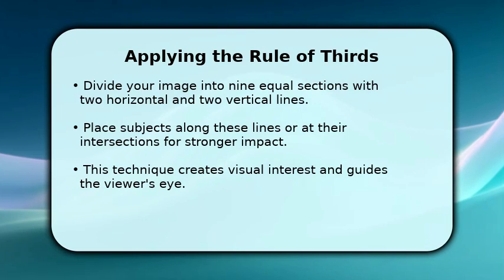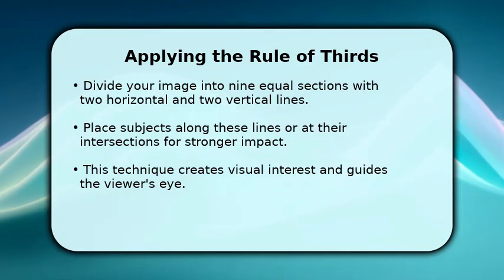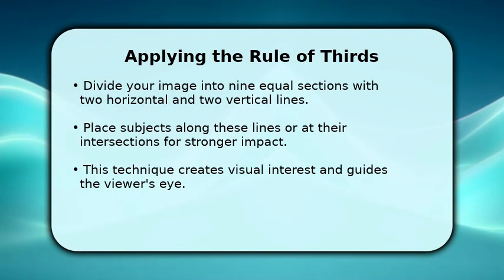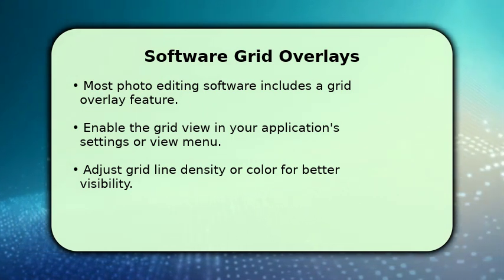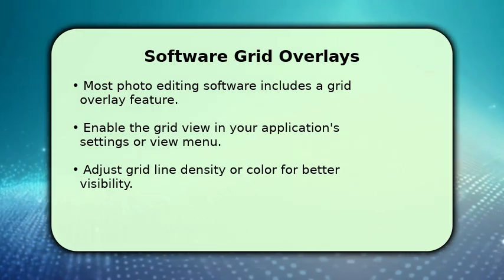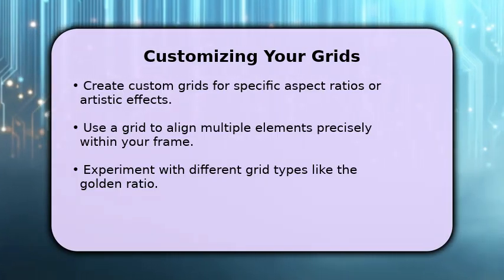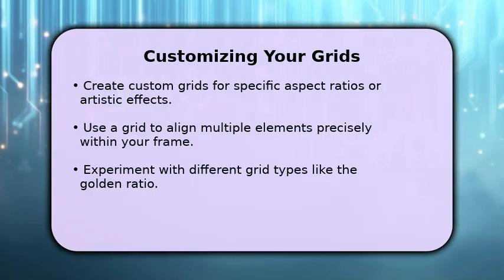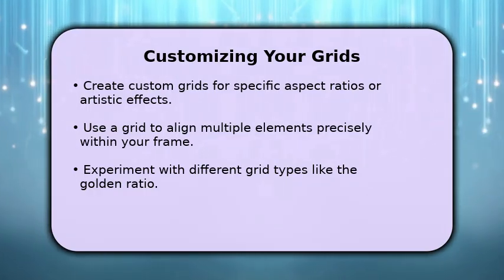How to Make a Grid on Photo (Updated)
▸ (t) Learn how to create a grid overlay on your photos using various methods and tools. This video tutorial covers the basics of photo editing and provides step-by-step instructions for creating a grid on your images. From simple text overlays to complex design grids, we'll show you how to achieve professional-looking results.

make grid on photo, photo editing software, grid overlay tutorial, create grid on image, photo grid maker, image editing tips, grid design for photos, how to add grid to photo, photo grid templates